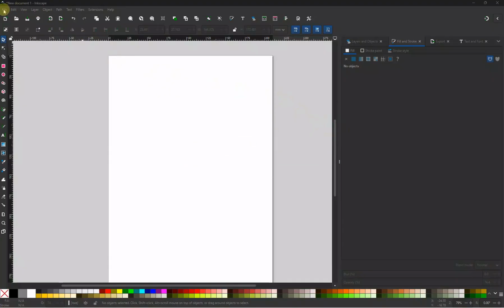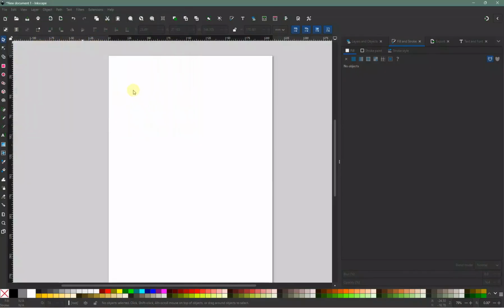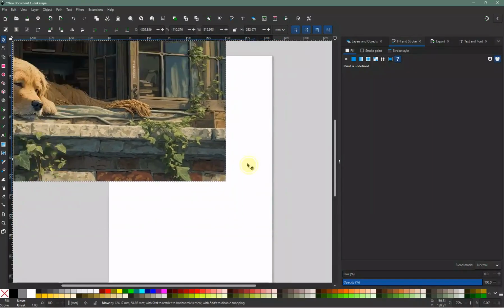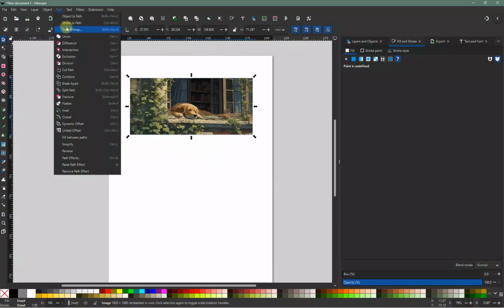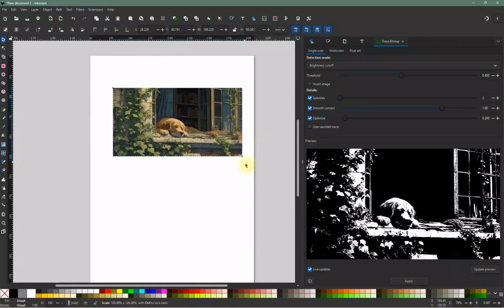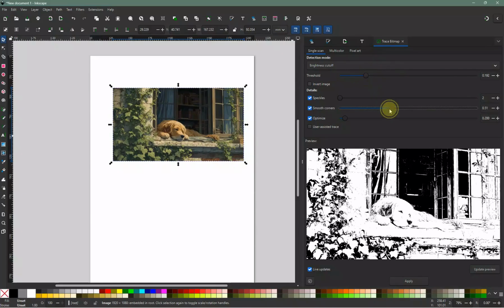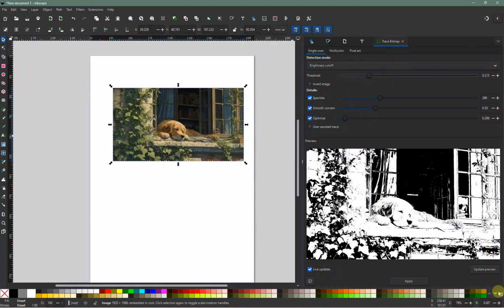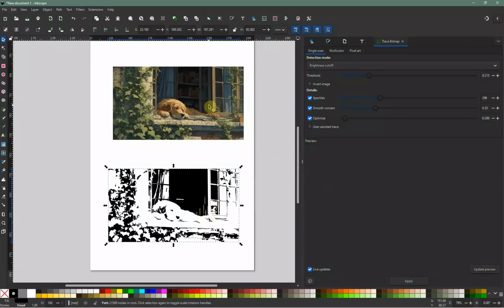How to Trace Bitmap in Inkscape - Step by Step 2026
Learn how to trace bitmap images in Inkscape.

This comprehensive tutorial will guide you through the process of converting raster images into scalable vector graphics using the trace bitmap feature in Inkscape. You'll discover tips and techniques for achieving clean, high-quality vector results, making it perfect for graphic design projects, logo creation, and more. Whether you're a beginner or looking to refine your skills, this tutorial will empower you to master bitmap tracing and enhance your design workflow.